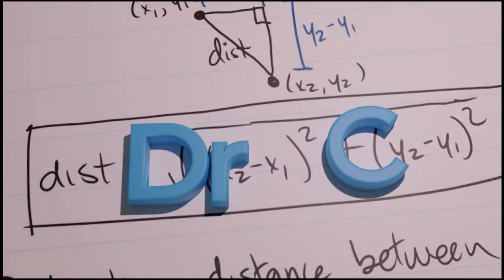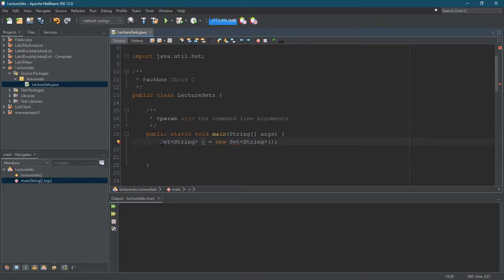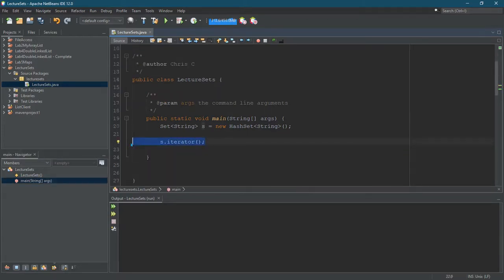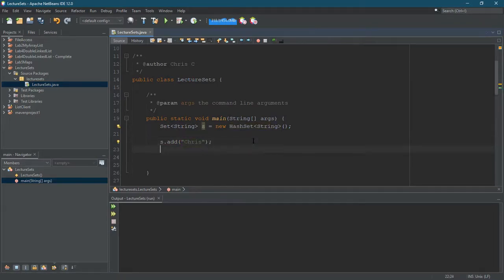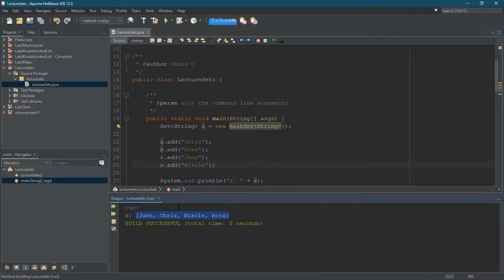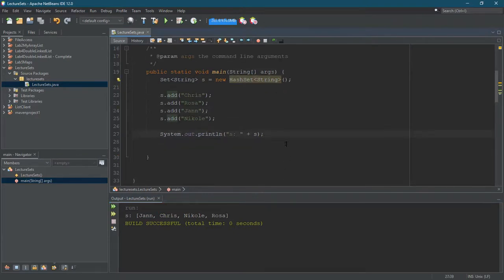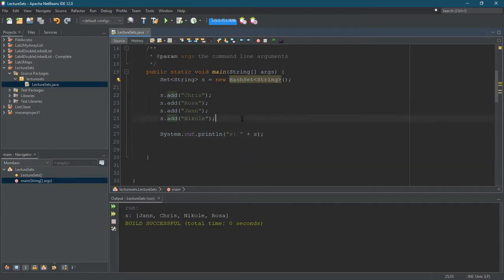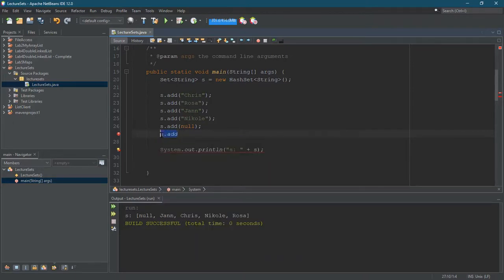Java 162 = Creating And Adding To Set = Part 2